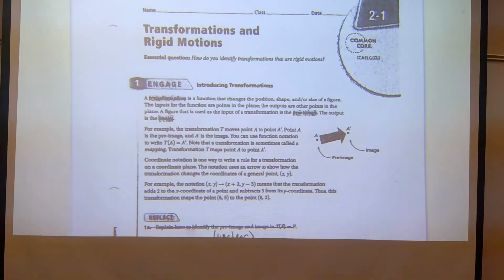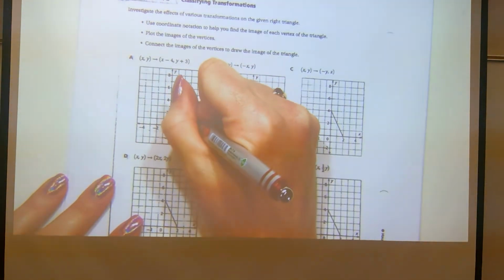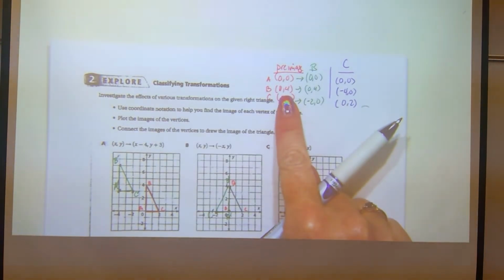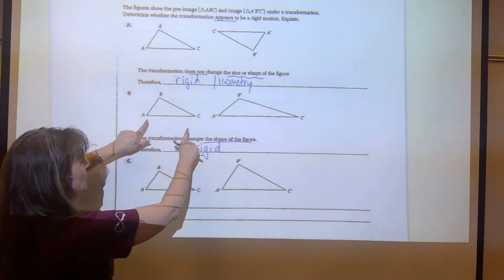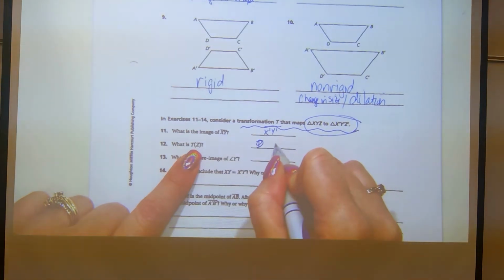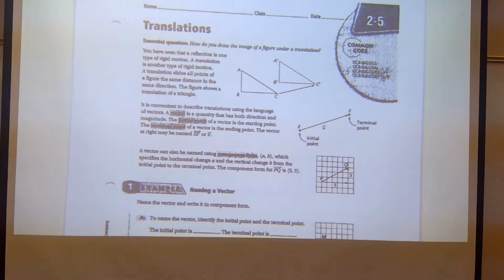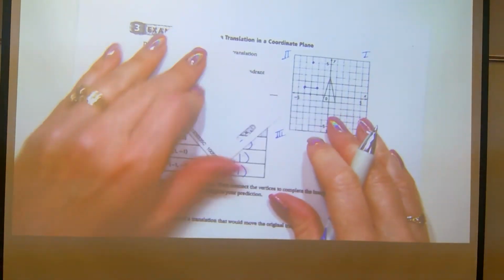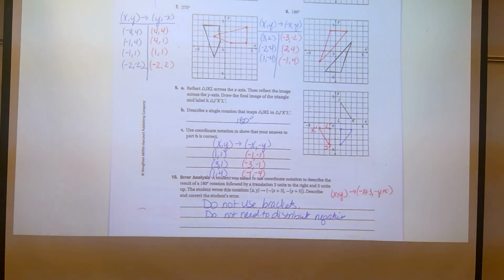Transformations & Rigid Motions